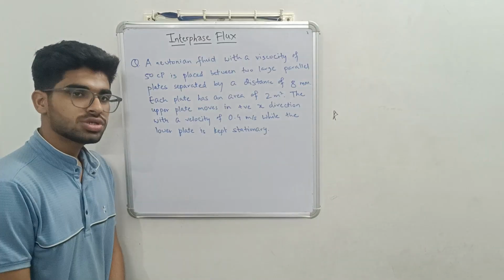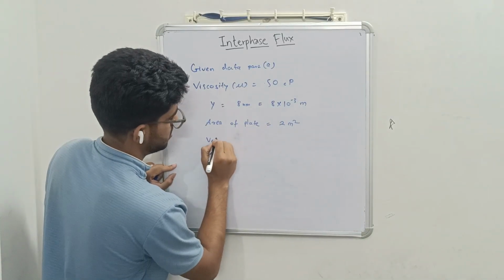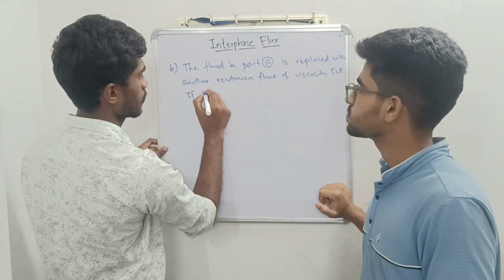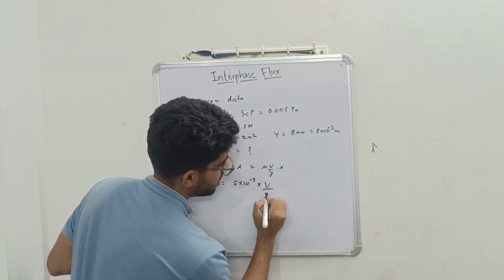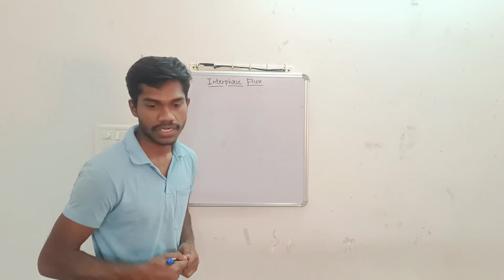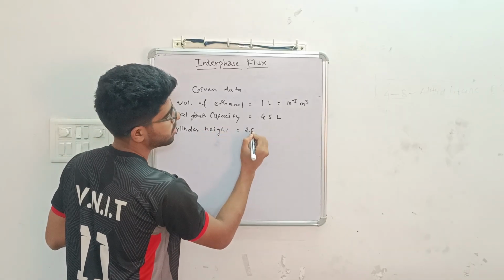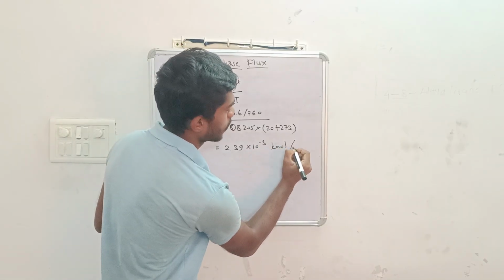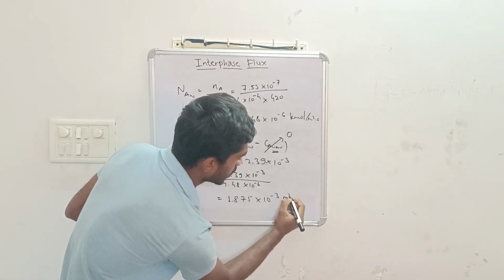Interphase Flux Questions, TP part 1